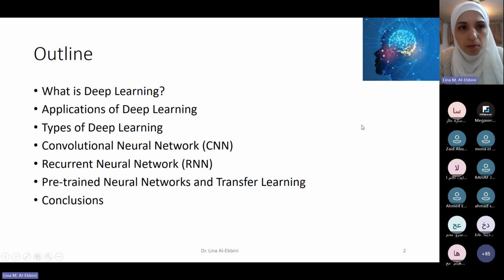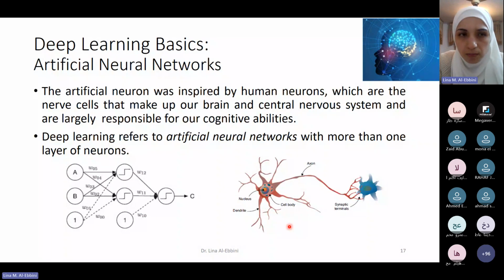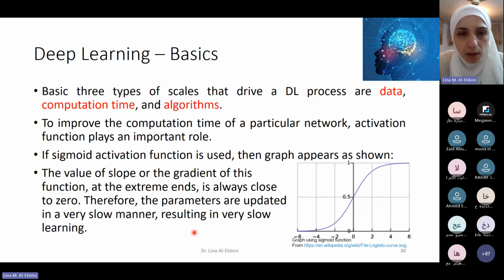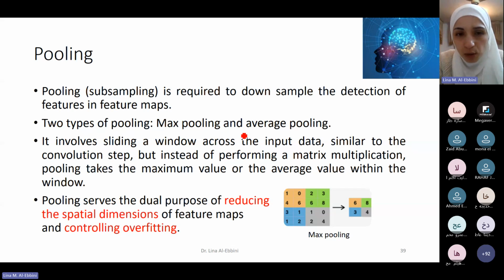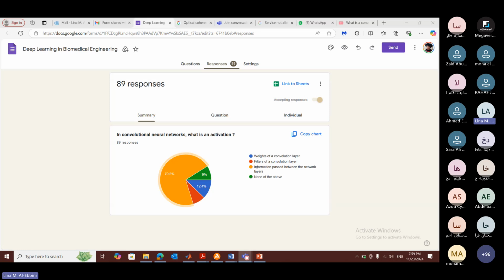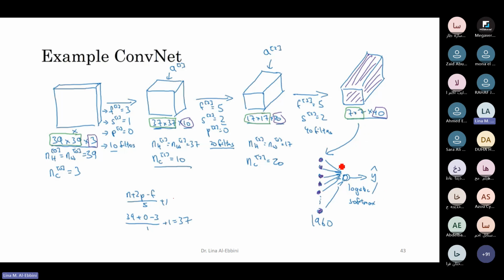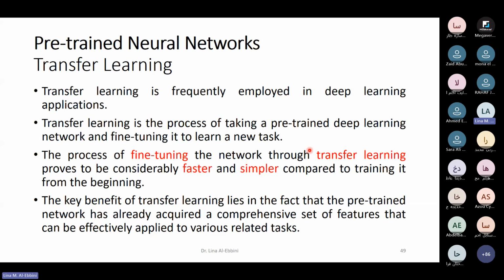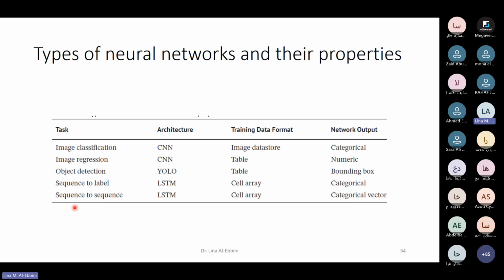Deep Learning in Biomedical Engineering